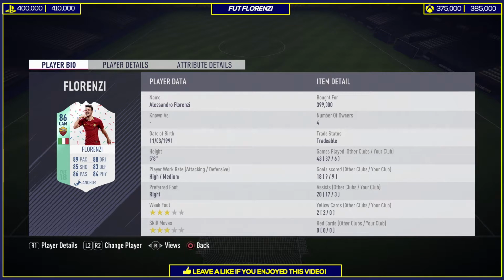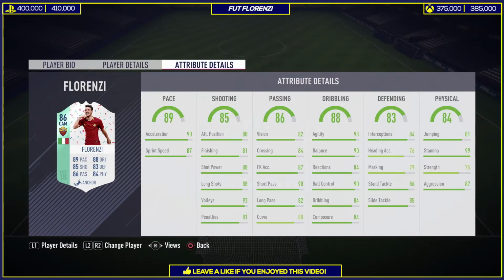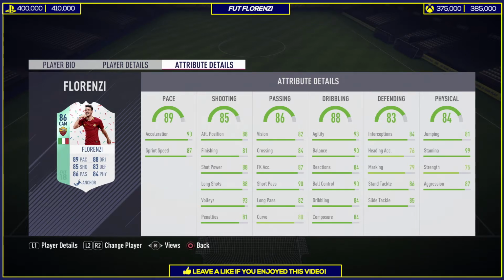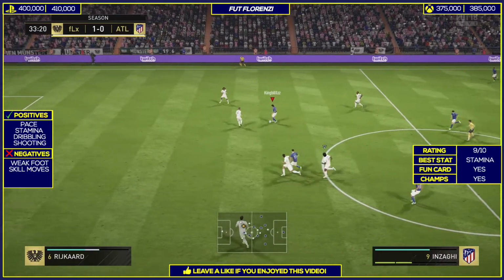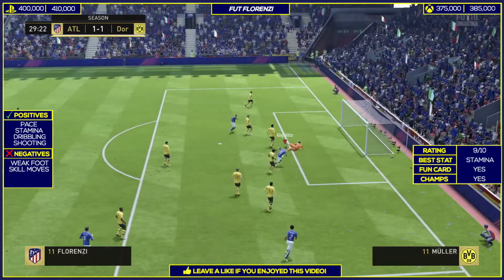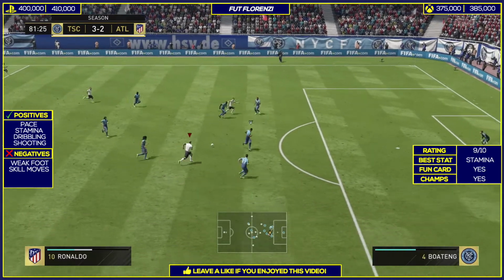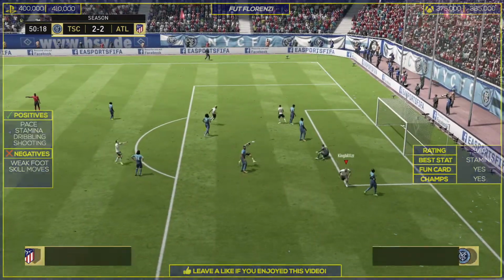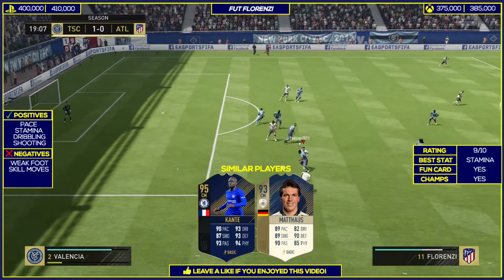FUT BIRTHDAY 86 FLORENZI PLAYER REVIEW - 86 FLORENZI REVIEW - FIFA 18 ULTIMATE TEAM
FUT birthday 86 Florenzi player review FIFA 18. One of the most versatile cards out there with exceptional overall stats. Can be used in any position most preferably CM or CAM. Only noticeable weaknesses were skill moves and weak foot.

FUT BIRTHDAY 86 FLORENZI REVIEW FIFA 18
FIFA 18 PLAYERS REVIEW